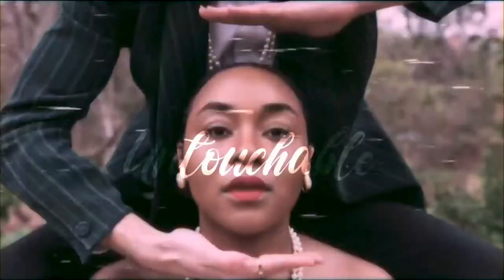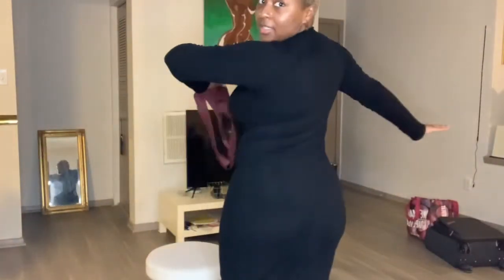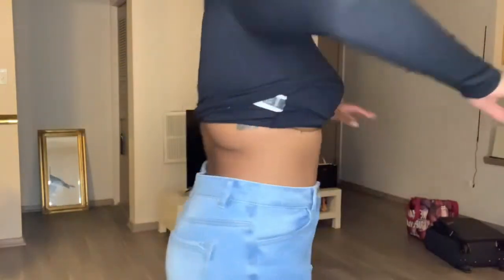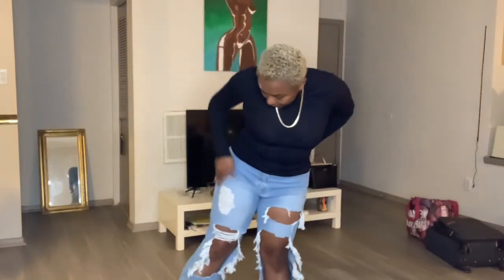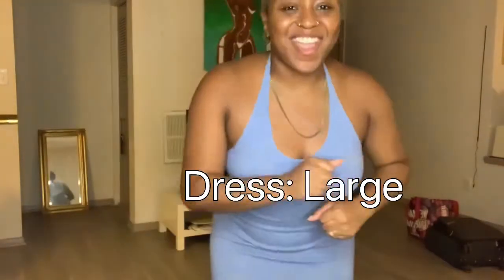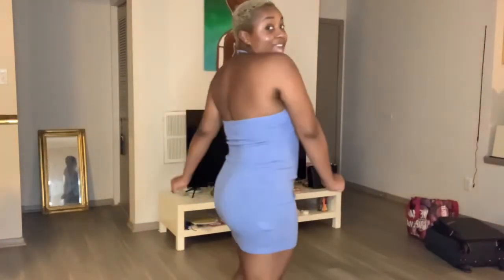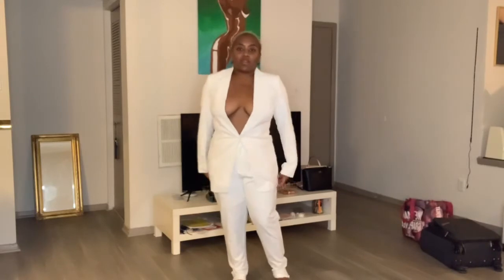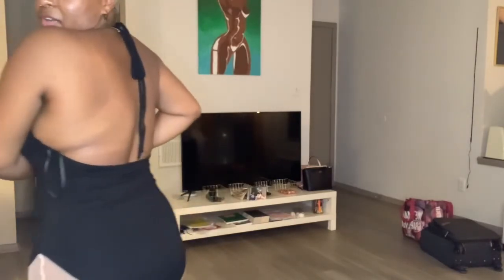SHEIN HAUL LINKS INCLUDED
Hey babes! I’m preparing for my graduation weekend so here’s a haul with some of the fits I have planned. Let me know if you try anything out!

SHEIN SXY Solid Split Thigh Knot Shoulder Cami Dress

Bleach Wash Ripped Straight Leg Jeans

Fold Pleated Split Hem Pants

Plunging Halter Sheer Mesh Hem Midi Dress

Single Button Split Back Blazer

High Neck Solid Fitted Tee

Low Back Halter Sweater Dress

7pack Plain Seamless Panty Set